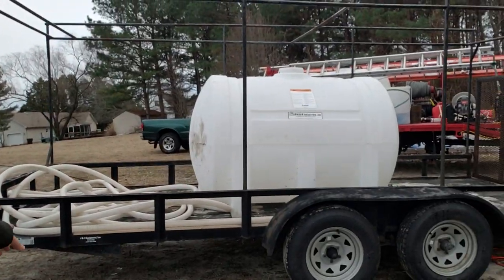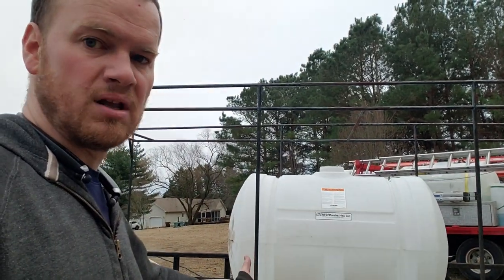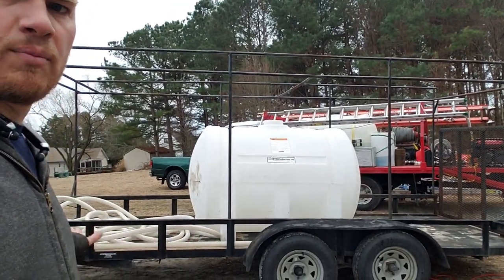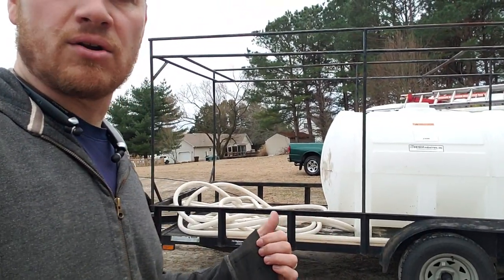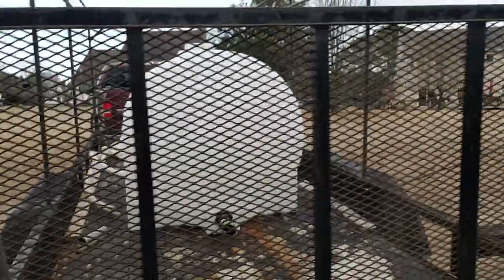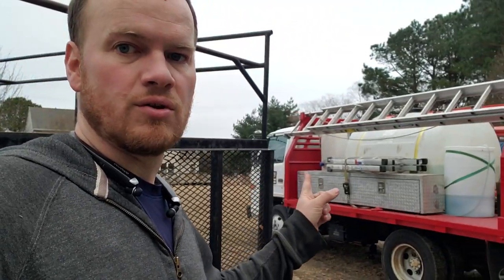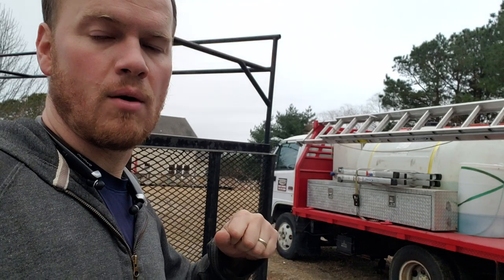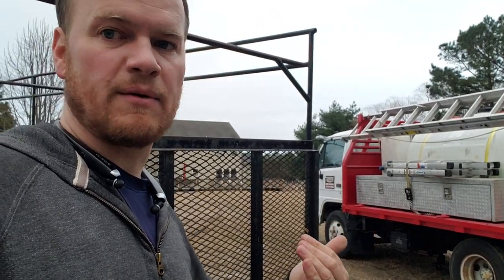How to properly position your water tank on a trailer build.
You ultimately want the majority of the weight to be right above or in front of the axle.